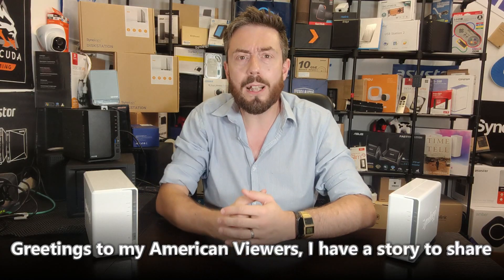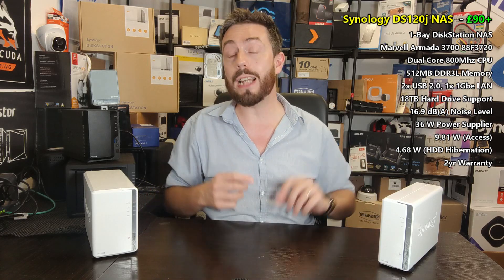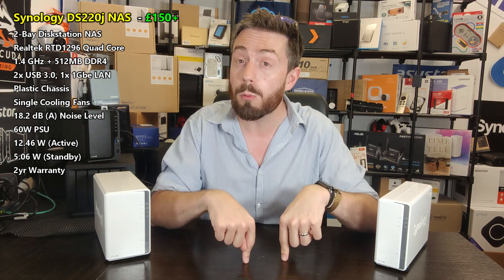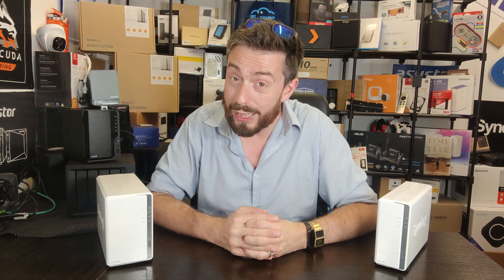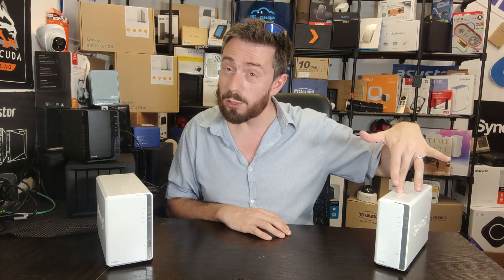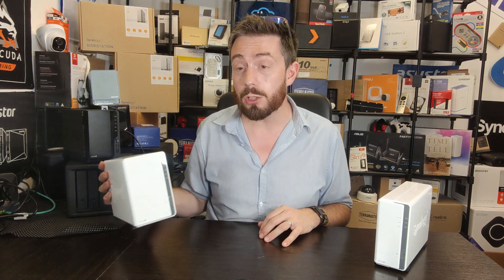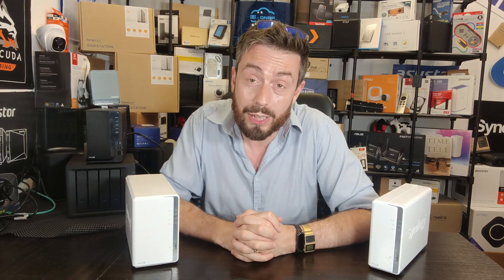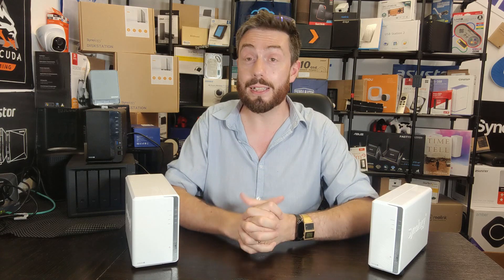Synology DS220j vs DS120j NAS Comparison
Is the New Budget DS220j NAS from Synology Worth Your Data?

For those of you that have been waiting for news on a new Synology 2-Bay network-attached storage (NAS) device, it has certainly been quite a wait. With the 2017/2018 series of devices now over two years old, despite the constant improvements in DSM, it has seemed like a long old wait. Alongside this, we have seen news and releases into the 2020 series of devices gracing almost every other range (DS620slim, RS820+, DS1620xs to name ut a few), but still no two-bay NAS devices – till now. The Synology DS220j NAS is a device squarely aimed at the budget buyer and for those looking to make a tentative step into the world of a more value-based network storage solution. Whether it’s because they are moving away from the cloud due to subscription costs (DropBox, Google Drive, OneDrive, etc), are looking for something more centralized and secure, or are simply looking for a means to add another layer to their backup solution – the DS220j is presented as a solution to a number of low-level data problems. I use the term ‘low level’ because it would be remiss of me to suggest that the DS220j is a ‘Powerful’ device or something that going to give you the premium Synology experience, no, and I cannot review it as such. The £125 (ex.VAT) DS220j arrives as a more cost-effective and value solution that arrives at 40-50% lower in price than established/powerful devices like the DS218+ (or DS220+ eventually) and this needs to be taken into account. Has Synology mastered the balance of price vs power in this new NAS? Does it deserve your data? Let’s find out.